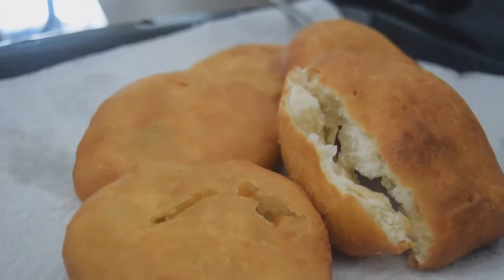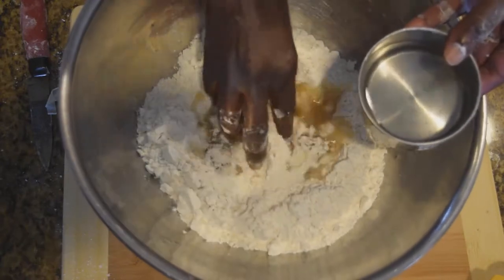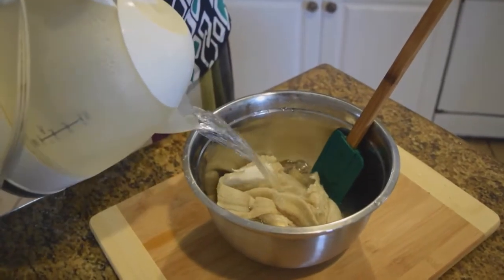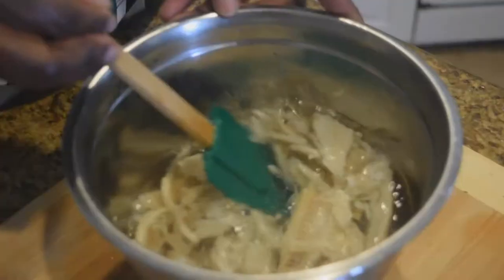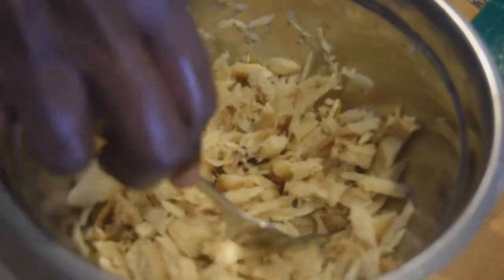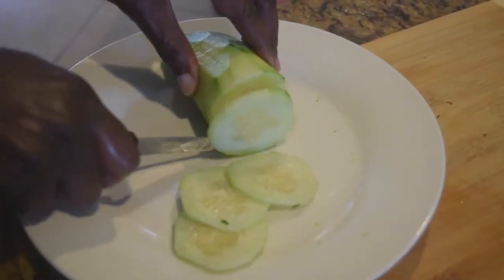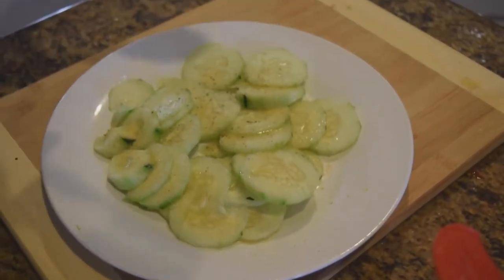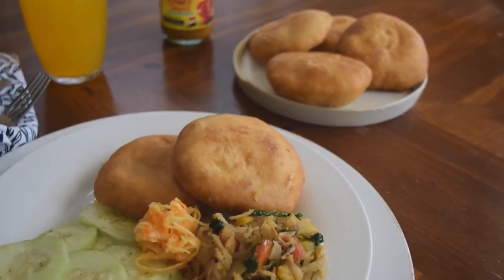How to Make Bakes and Saltfish | St. Lucian Style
St. Lucian bakes and salt fish, my home in a dish! I’m joined by my beautiful momsy who shares her recipe. Enjoy!

Bakes

-3 cups self-rising flour
¼ cup brown sugar
-2 tablespoons softened butter
*1 cup warm water
*You want the dough to be soft and pliable, if it is too stiff, add a tablespoon more of water, or likewise too sticky, add a tablespoon more of flour

Saltfish

-1lb Saltfish, (salted cod or Pollock)
-½ large onion

-1 small bell pepper
2 roma tomatoes
½ cup cilantro
1 tsp garlic powder
½ tsp cumin
-½ tsp oregano
-½ tsp complete seasoning
½ tsp thyme